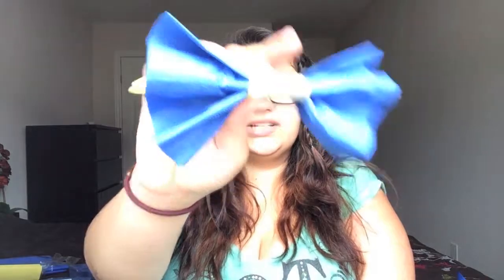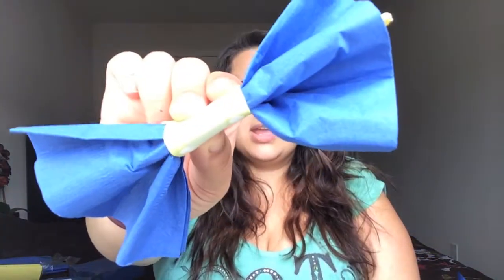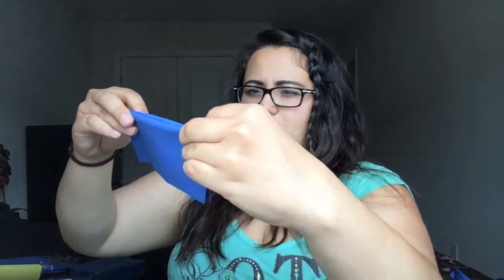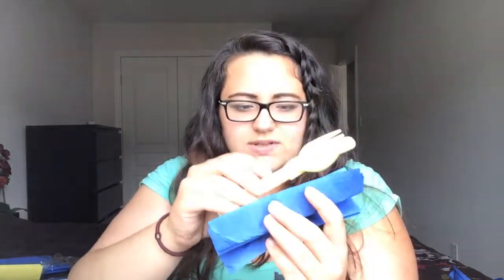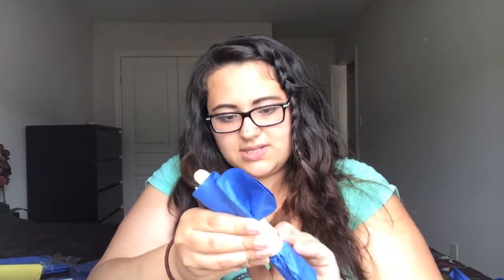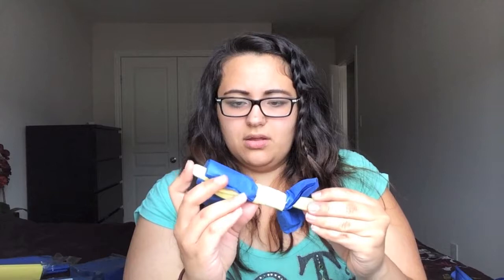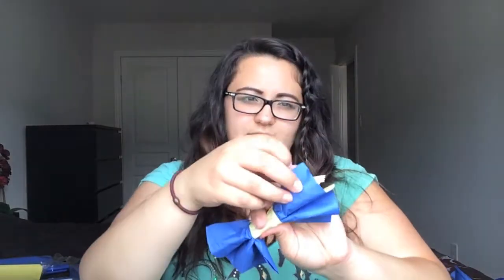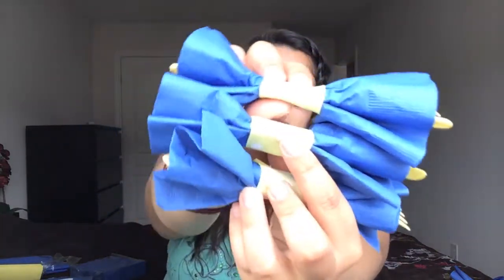DIY Bowtie Napkins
Hi Guys!

So my little guy is turning the big ONE in August. I have started already making some DIY's for his big birthday. I want to do some nice personalized touches for his birthday party!